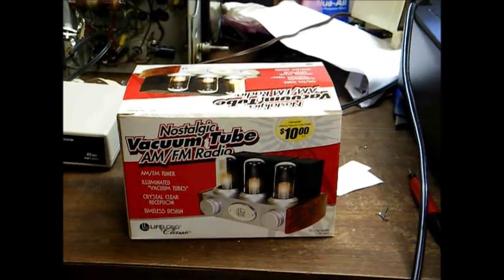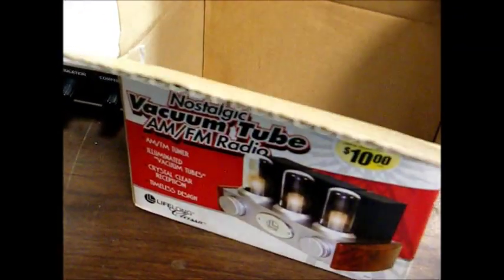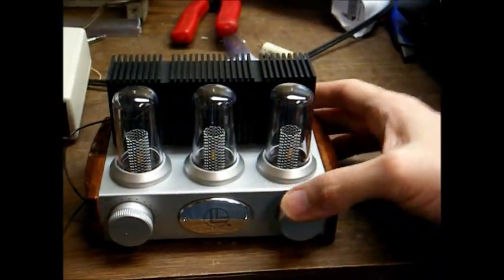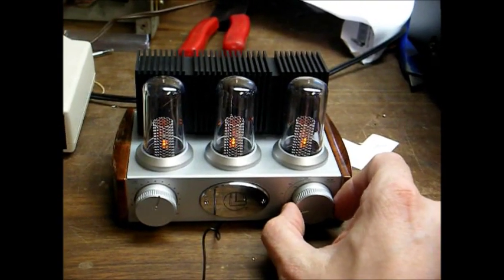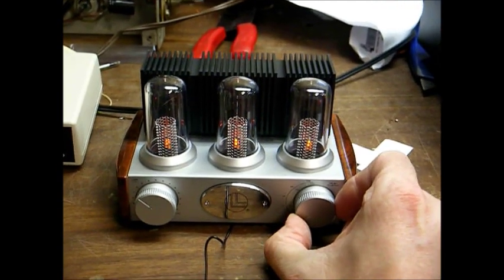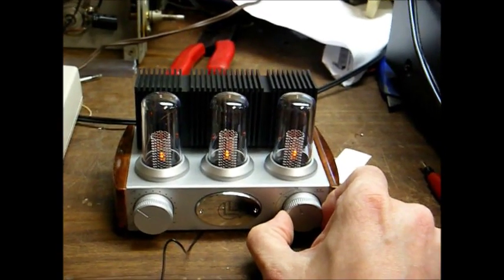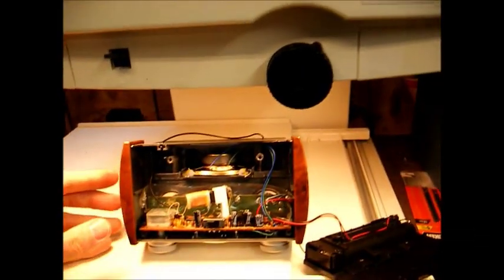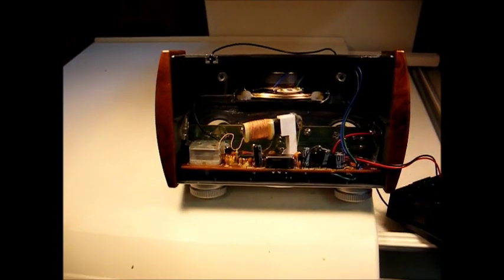Lifelong "vacuum tube" AM/FM novelty transistor radio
Here's a Chinese made Lifelong "vacuum tube" AM/FM transistor radio that I bought back in 2003 from Walgreen's for $10. As you would probably expect, it's performance is not that great.  This radio consist of two IC's (LS1800L and LS7368P).  I suspect one IC takes care of tuning and the other IC is for the audio output.  One local AM station can be faintly heard across most of the dial. Also, the local AM stations are so powerful that they all run together; which, makes this radio a little difficult to tune.  Sitting next to my SSTRAN transmitter will get you that signal, loud and clear, all over the dial.  The FM is a little better; but, it's still very touchy and antenna placement is critical. Years ago, I think I read somewhere that these radios were actually based on a TRF design, rather than the newer Superheterodyne design. The main reason I bought this radio in the first place was because of the novelty factor.